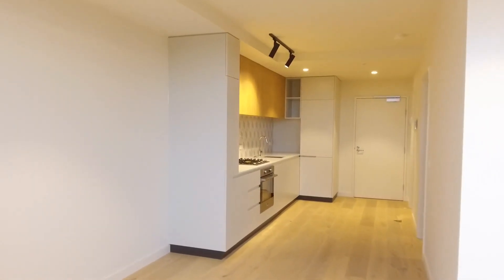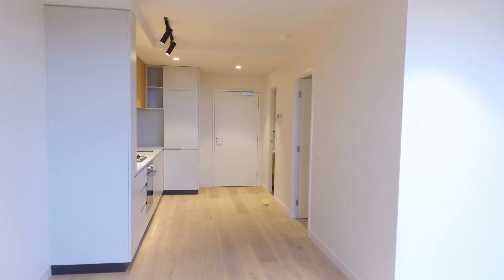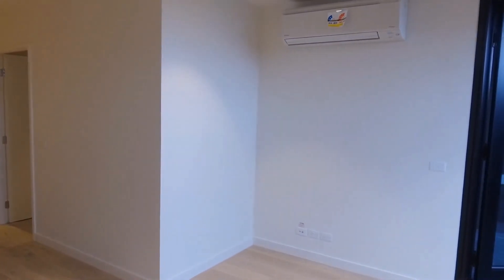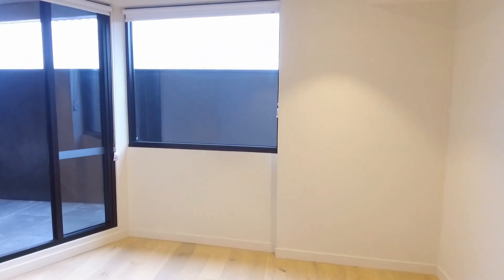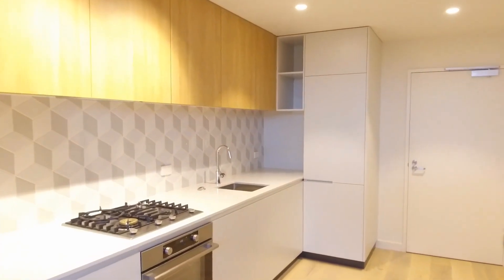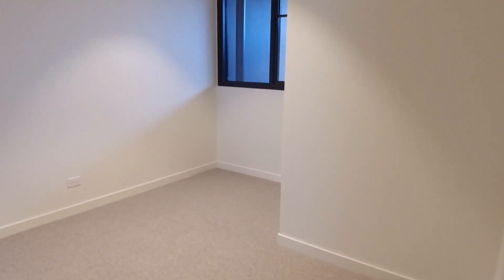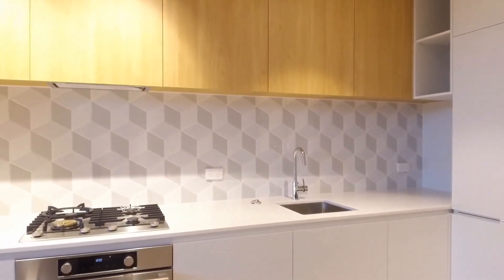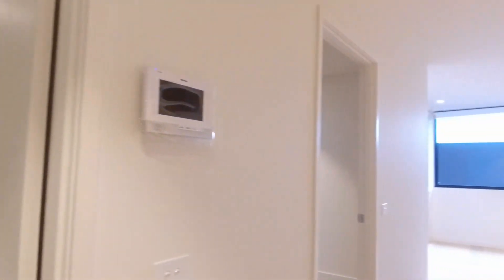Property to Rent in Fitzroy North 1BR/1BA by Property Management in Fitzroy North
for more information on Melbourne Real Estate and if you need PropertyManagementInFitzroyNorth and property management in Melbourne. to see our available listings! You can also call us or visit our office at

12 Yarra St, South Yarra VIC 3141, Australia

This is one of our apartments for rent in Fitzroy North. It features one bedroom and one bathroom. Upon entry, a bright and open floor plan will welcome you into the space. The kitchen boasts modern integrated appliances and tons of cupboard and pantry storage. Large windows drench the whole property in natural light. Right off the living area is the spacious balcony that can fit a barbecue and a small dining set. The bedroom is big enough to fit a queen-sized bed and perhaps a desk in the little nook by the window. Mirrored wardrobe doors add depth and dimension to the space. The bathroom features chic tile work, modern fixtures, a walk-in shower, and a Euro laundry facility tucked away behind the bathroom door. So hurry up and book an inspection today! Make this urban gem yours today!

Think one of our wonderful apartments for rent in Fitzroy North is right for you? and call our professional Fitzroy North property managers today! Know someone who might be interested in this PropertyToRentInFitzroyNorth instead?

Experience the best in Fitzroy North property management with us at MelbourneRealEstate! or get to know more about Fitzroy North property management